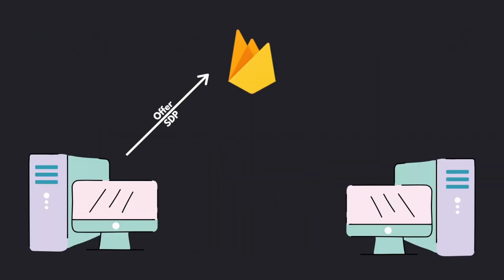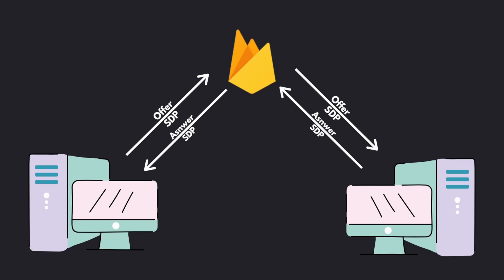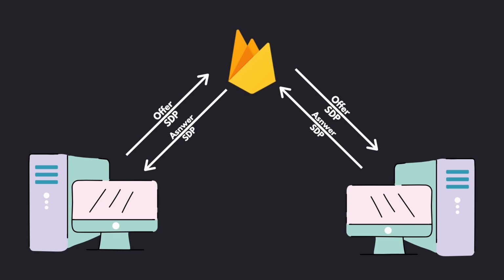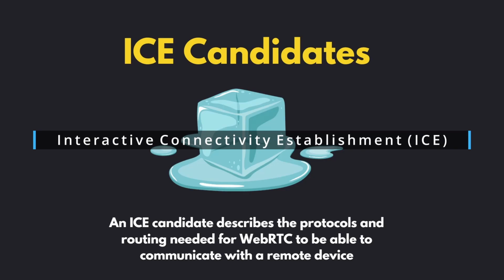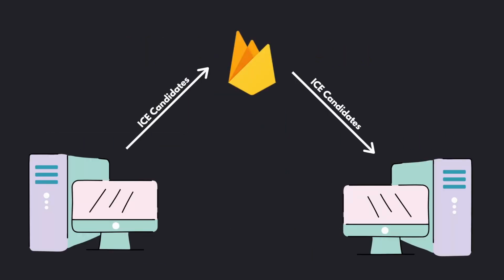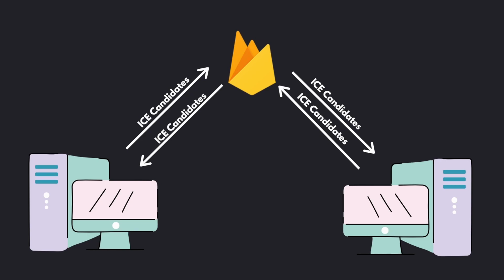WebRTC Explained in 3 min | WebRTC Application Part 1 | Coding Reef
Welcome to Coding Reef. In this video, we explain what is WebRTC and how a connection is established.

Chapters:
0:00 Intro
0:05 What is WebRTC
0:17 About the API
0:26 Apps that use WebRTC
0:32 How does it work?
1:04 About Session Description Protocol (SDP)
1:19 Offer and Answer
1:50 About Interactive Connectivity Establishment (ICE)
2:06 ICE Candidates Transfer
2:22 Established Connection
2:30 About EaseRTC
2:48 Outro

Team Coding Reef